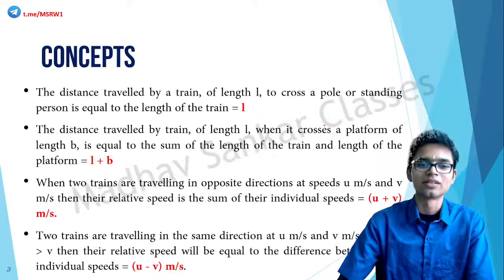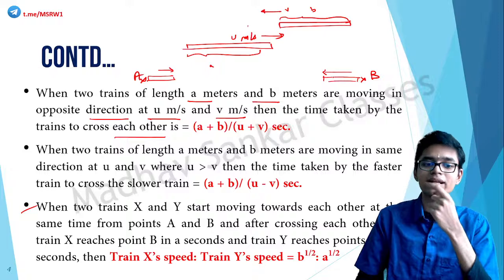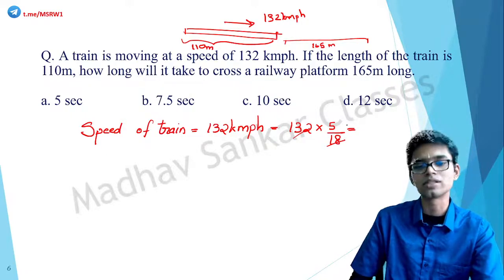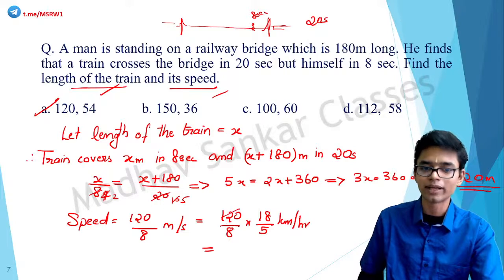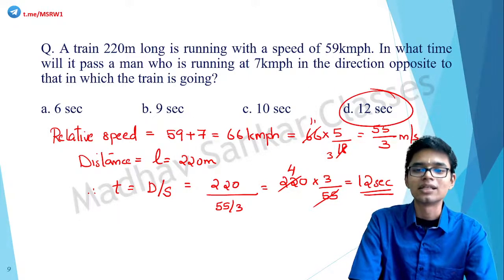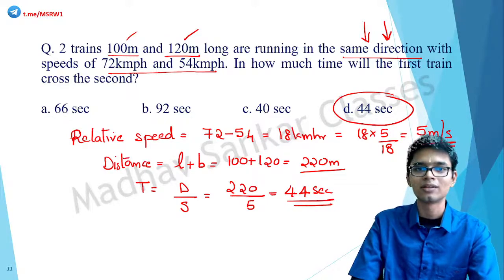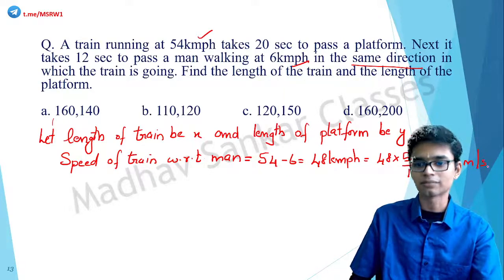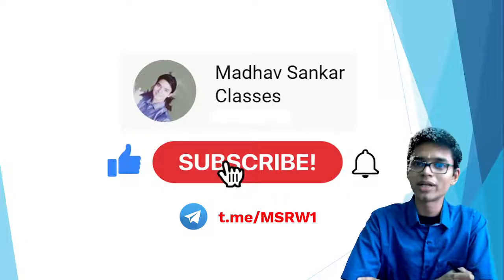UPSC CSE | MADHAV SANKAR R WARRIER | CSAT | QUANTITATIVE APTITUDE | TRAINS | L14